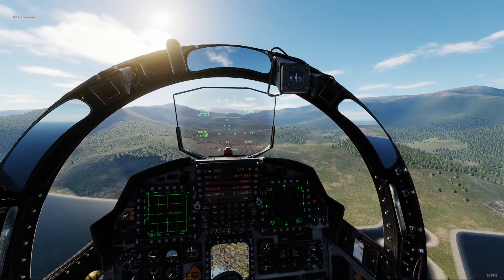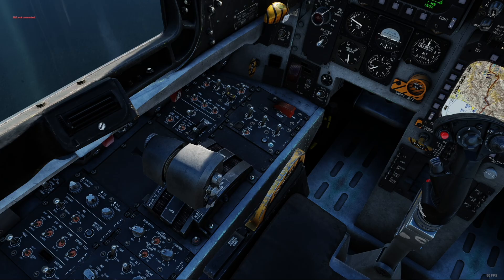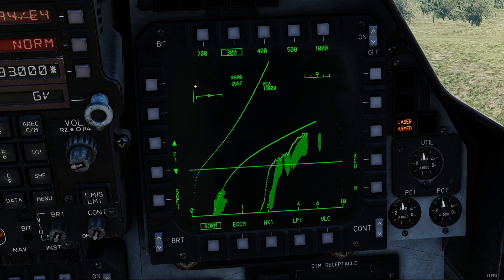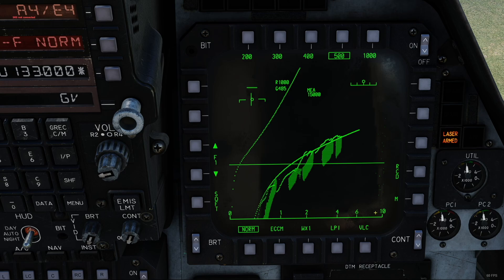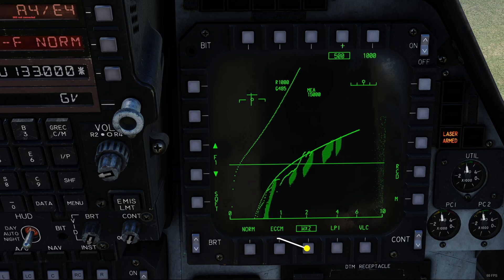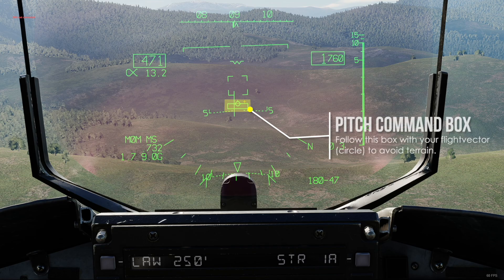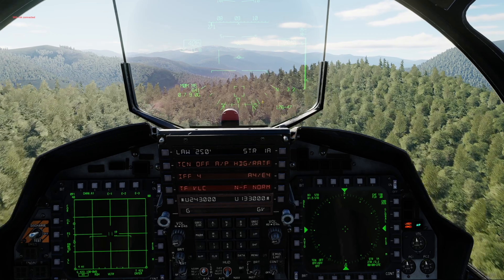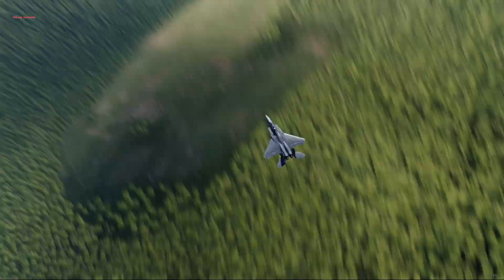F15E Quick Guide - Terrain Following Radar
In this quick tutorial I give you an overview on how to use the Terrain Following Radar in the F15E Strike Eagle for DCS World. In this step-by-step guide, you’ll learn everything you need to know about automatic terrain following, manual TF and fly up mode.
Please take note that this guide only touches the surface of this complex topic and is aimed to get you started and interested to dive deeper into the mechanics of the F15E.

TF Couple Switch ON [Left Console, CAS Panel] - Couple auto pilot with terrain following, activates auto following mode (ATF)
TF Couple Switch OFF [Left Console, CAS Panel] - Decouple auto pilot from terrain following, goes back into manual terrain following (MTF)

Terrain Follow Radar: ON [Joystick Switch Abstraction] - Turns on your TF systems
Terrain Follow Radar: STBY [Joystick Switch Abstraction] - Turns off your TF systems, use to quickly disengage TF.

00:00 Intro
00:12 Preparation
00:35 Setup Clearance lvl
00:55 Turn on TF Radar
01:13 Engage Auto following
01:43 Disengage TF
02:19 TF MPD symbology
04:11 TF Sub Modes
05:14 TF HUD symbology
05:55 Manual Terrain following
06:48 Fly up Mode
08:21 Outro